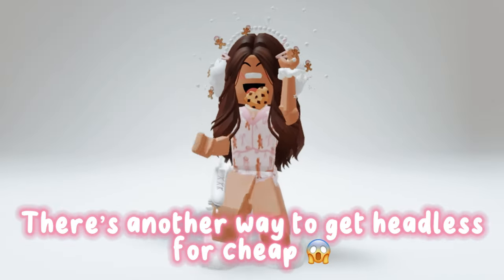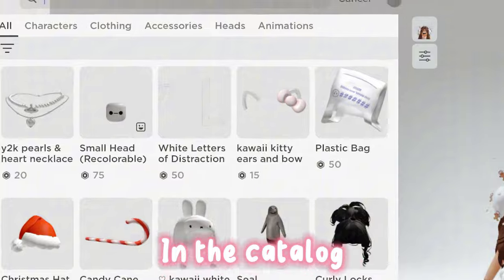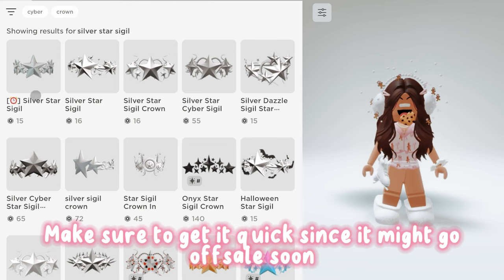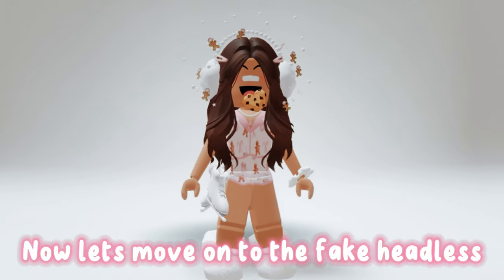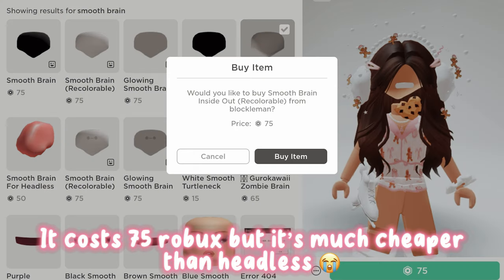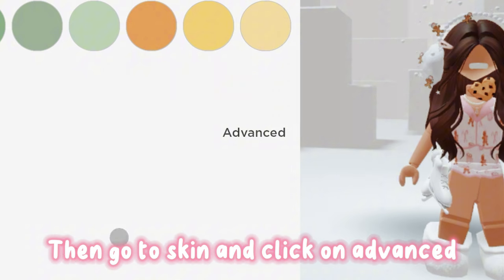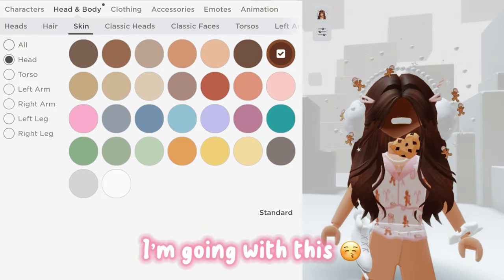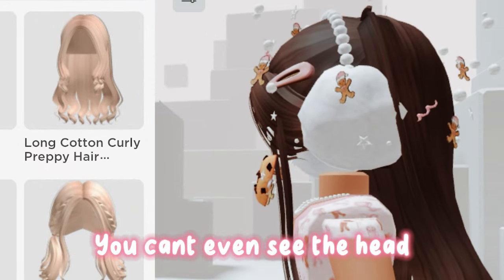THIS FAKE HEADLESS LOOKS SO REAL 😱😳✨